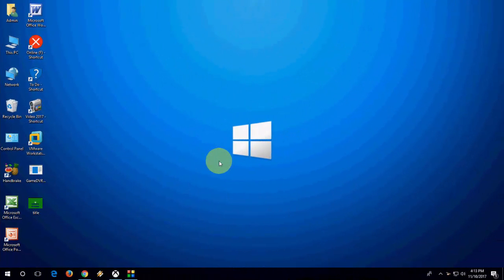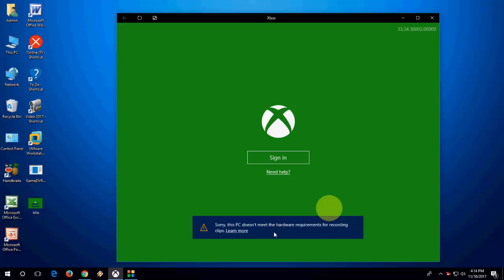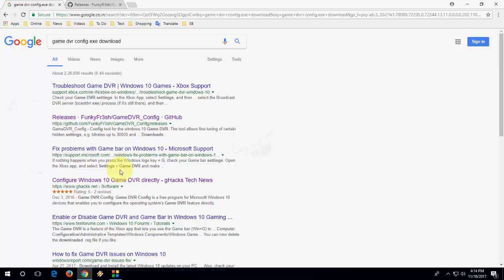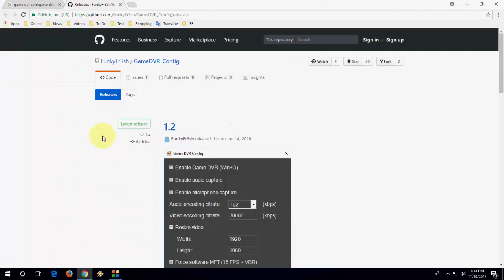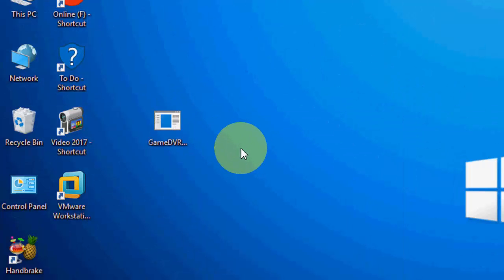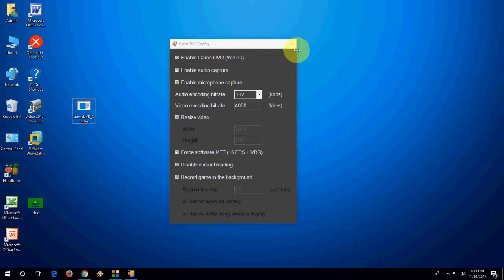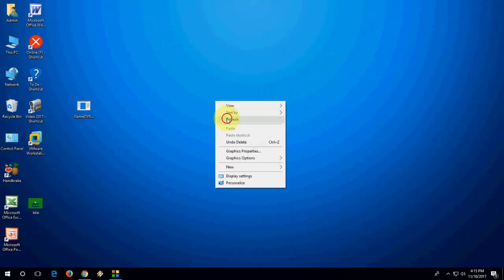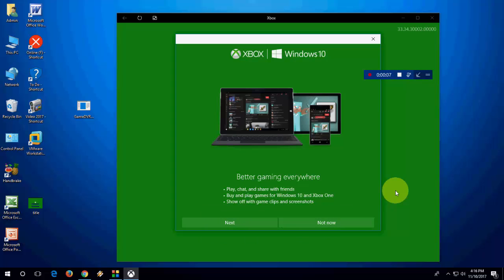How to Fix Windows 10 Game Bar Not Recording Errors (100% Works)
Can’t record right now. Try again later, There’s nothing to record, this pc can’t record clips, can't I take a screenshot, Sorry this PC doesn't meet the hardware requirements for recording clips,